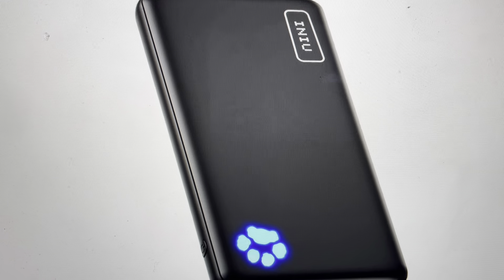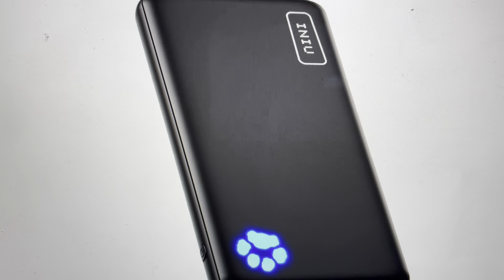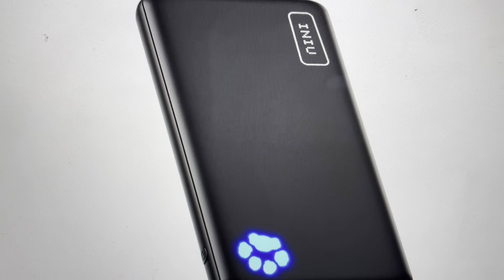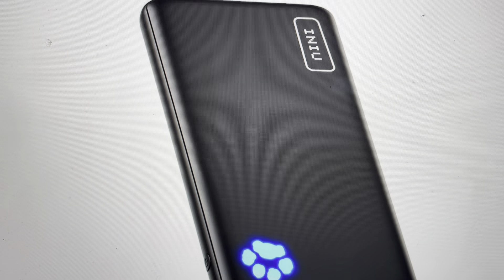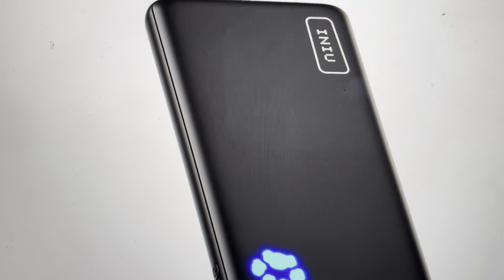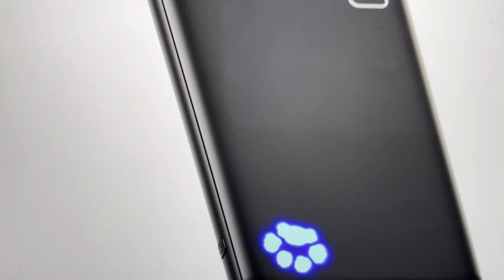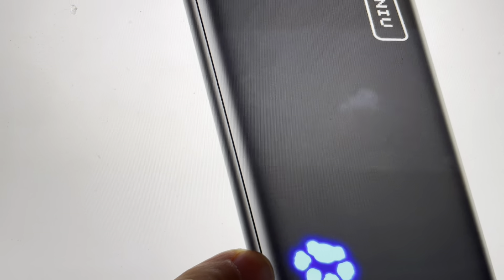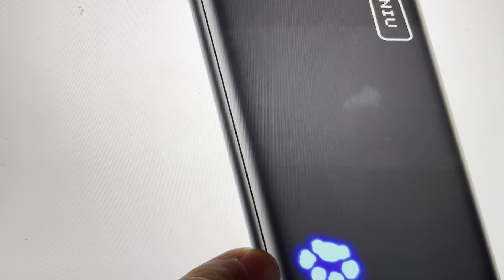How to Hard Reset an INIU Portable Charger Power Bank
How to hard restart or reset your INIU portable charger power bank

5-Star INIU Charger for only $20